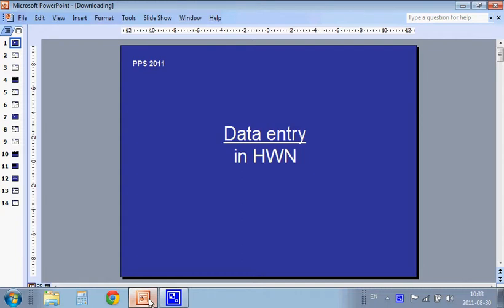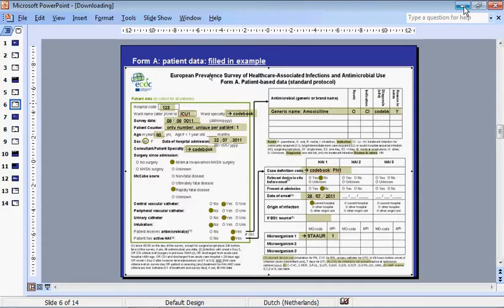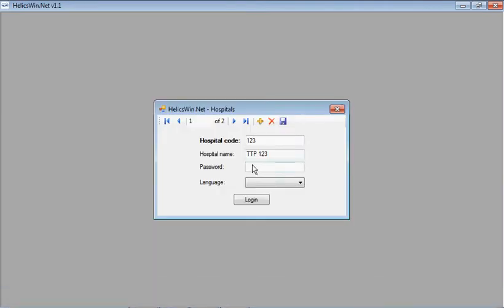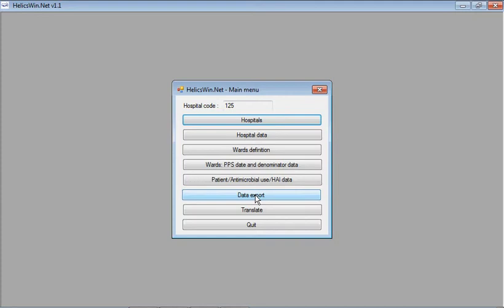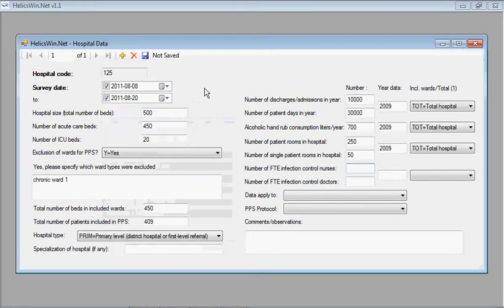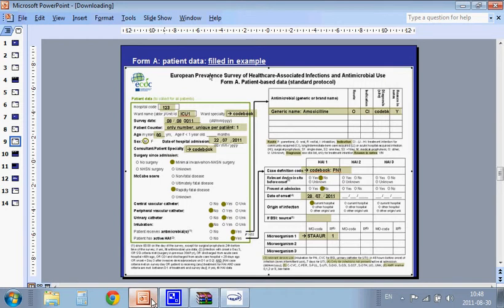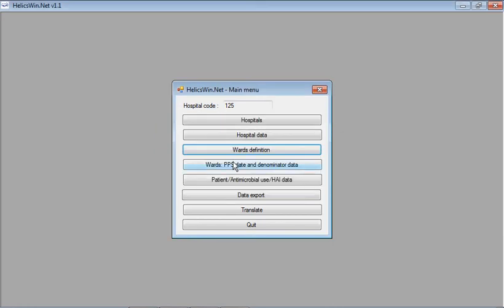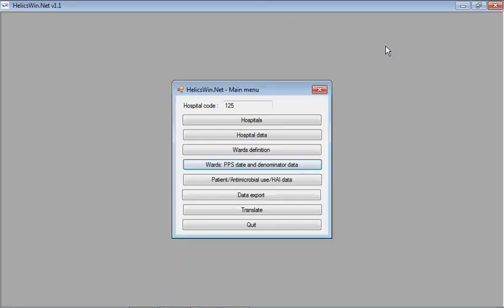4) data entry part 1